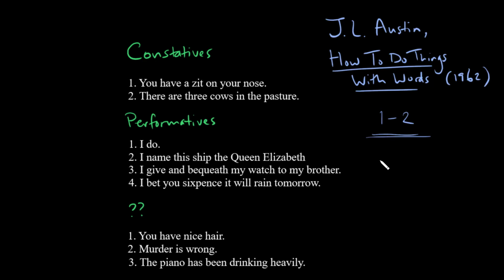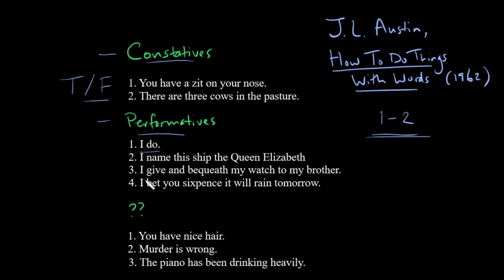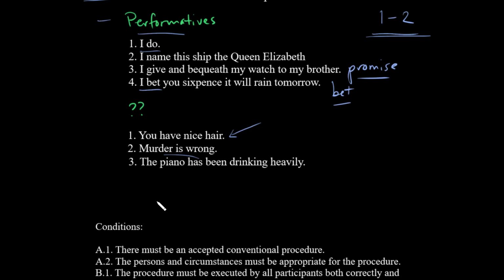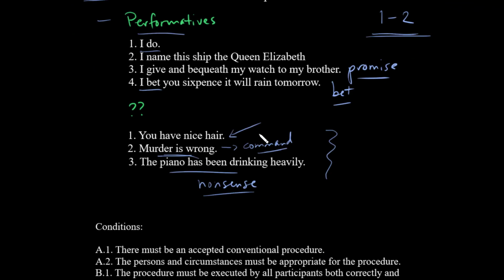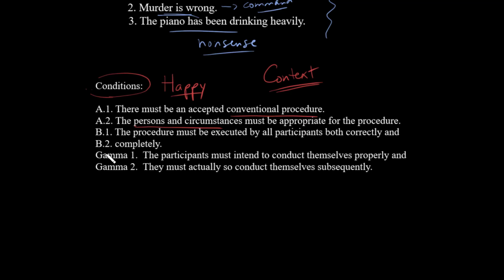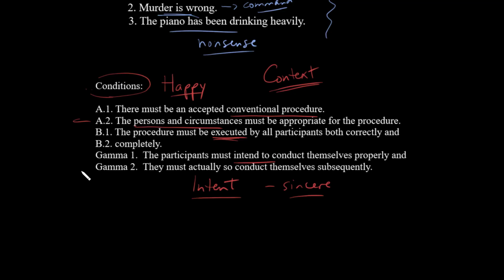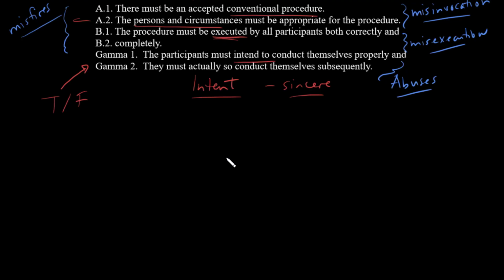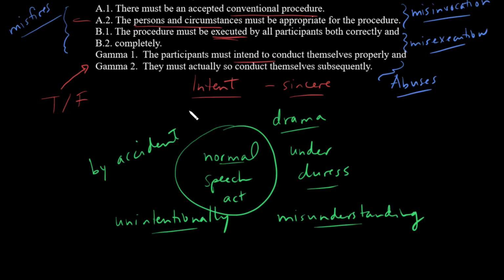J. L. Austin's "How To Do Things With Words" (Part 1)